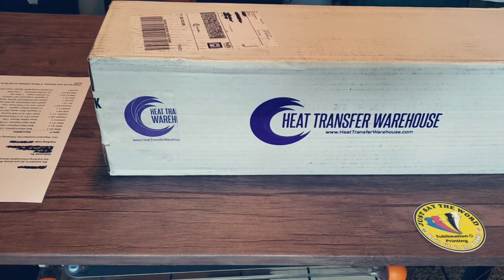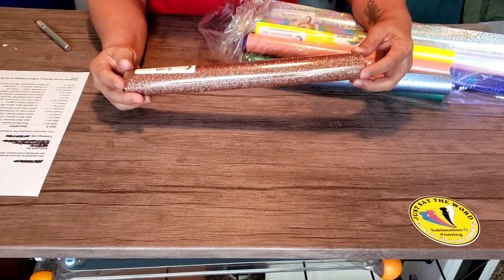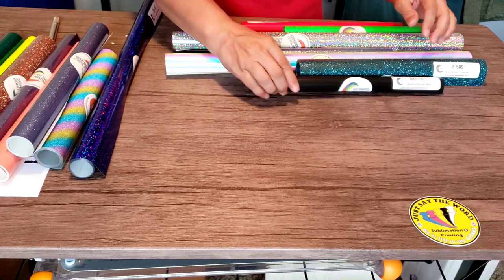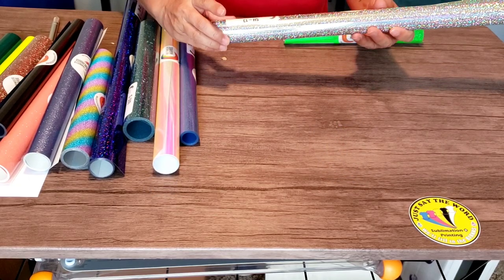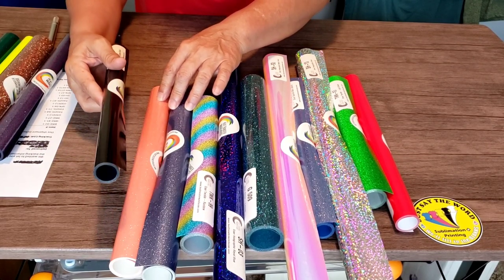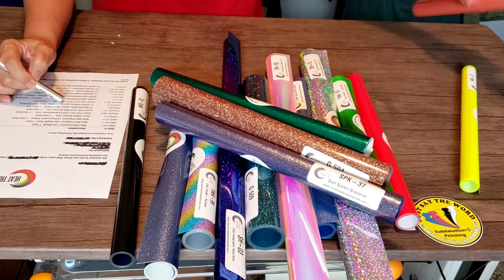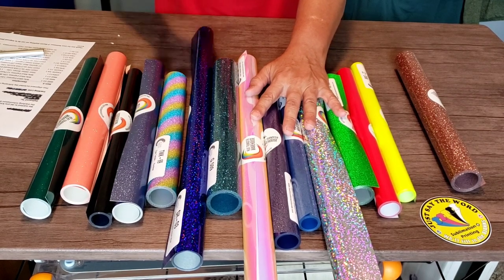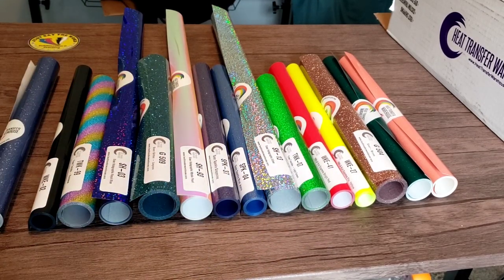Unboxing Of Vinyl, Vinyl & More Vinyl - PSV, Glitter & More From HTW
@HeatTransferWarehouse Unboxing Of Vinyl, Vinyl & More Vinyl - PSV, Glitter & More

Sublimation Supplies:
Inks for Sawgrass Printers

Inkjet Transfer Paper:
3G Jet Opaque 8.5x11 25 pk
3G Jet Opaque 8.5x11 50 pk
3G Jet Opaqueb11 x 17 25Pk

Recording:
Microphone Suspension Stand with 3/8" - 5/8" Screw Adapter Mic Clip Adjustable Boom Studio Scissor Arm Stand for Mic

Misc:
3/PK Squeegees
100 Count - 10” X 13” Self-Seal Clear Poly Bags for Pkg T-Shirts
6 Pack Hat Stand 14 inch Black
10 Tier Cap (Shoe) Rack

Heat Press Supplies:
3/Pk Teflon Sheets 16x20
10/Pk Teflon Sheets 16x20
2 Professional Heat Resistant Gloves

Tumbler Supplies:
200 Pcs Wood Popsicle Sticks 4.5 inch